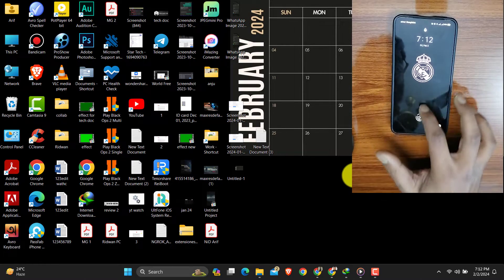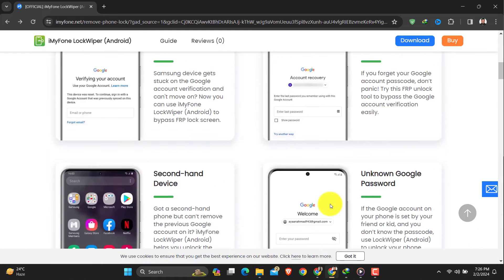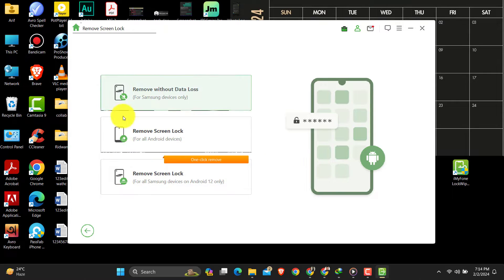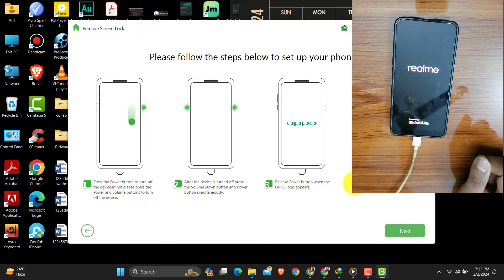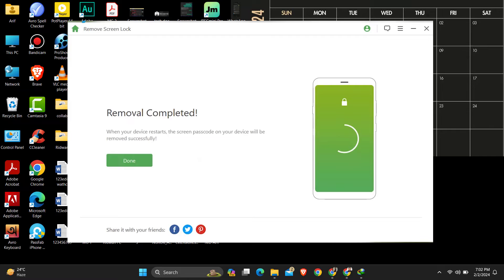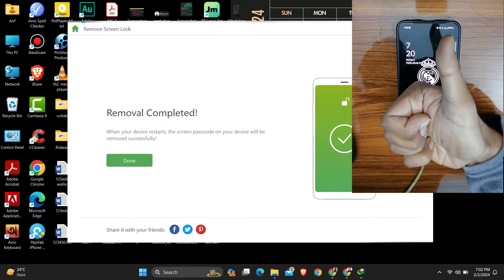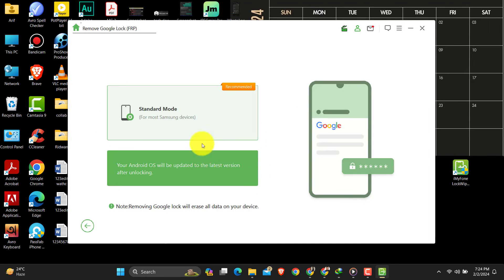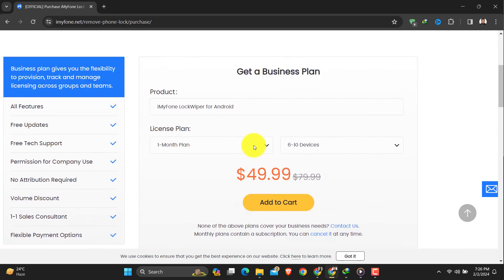iMyFone LockWiper (Android) Review for Samsung and Android Devices | Does It Really Work?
📍 One Click to Unlock Various Android Locks! [Download LockWiper for Android]

— BONUS ALERT - Top 13 FRP Bypass Tools to Remove Google Account Verification

🌟 Key Features 🌟

New version: support Xiaomi/Redmi FRP unlock. Lockwiper android new function
Easily Unlock Android FRP/Google account verification without password.
Effortlessly remove various Android lock screen, including PIN, pattern, password, fingerprint & face lock.
Support 6,000+ Android phones/tablets with high success rate, including devices running on Android 13.0.

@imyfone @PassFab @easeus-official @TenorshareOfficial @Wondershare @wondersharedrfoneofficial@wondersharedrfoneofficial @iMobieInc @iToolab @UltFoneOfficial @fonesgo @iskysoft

TAG-
how to bypass android lock screen,
how to bypass android lock screen without losing data,
how to bypass android lock screen without reset,
how to bypass android lock screen with pc,
how to bypass android pin lock screen without reset,